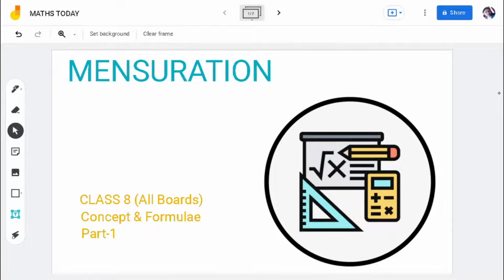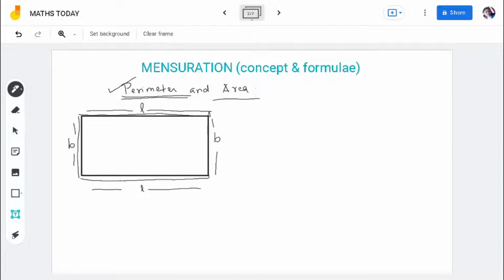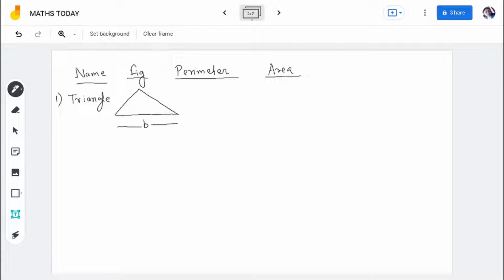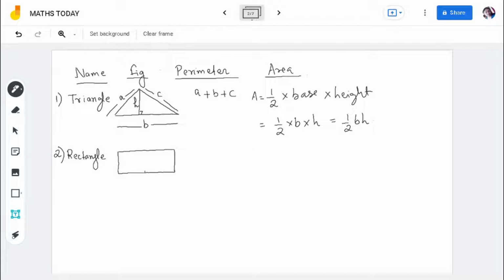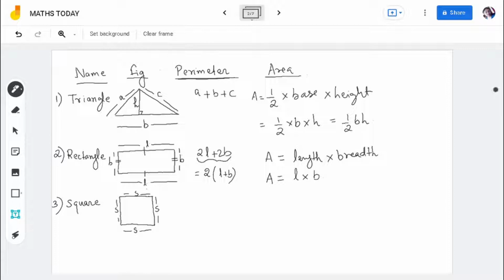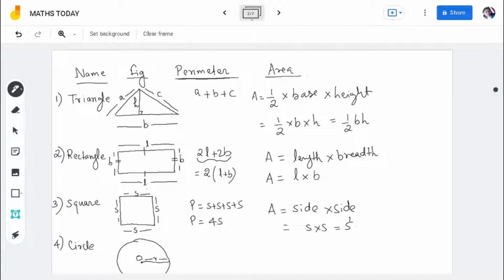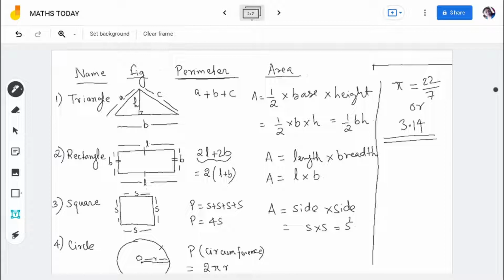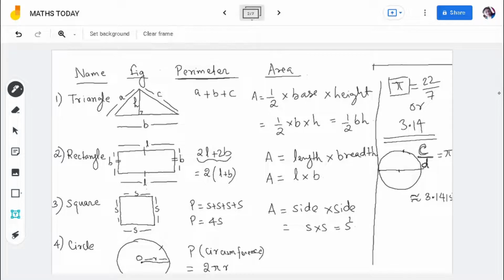Mensuration - Part 1 | Area & Perimeter | Triangle | Rectangle | Square | Circle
In this video, we will cover the concepts of Area & Perimeter for plane figures. We will cover a couple of examples to illustrate the concepts.